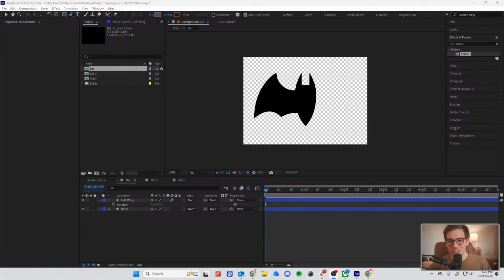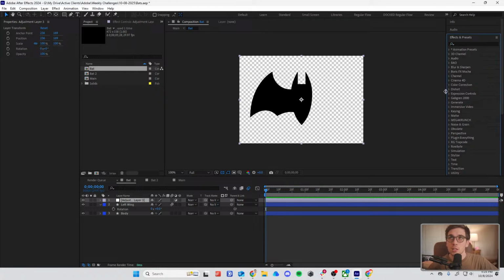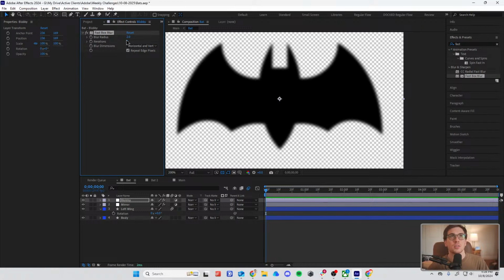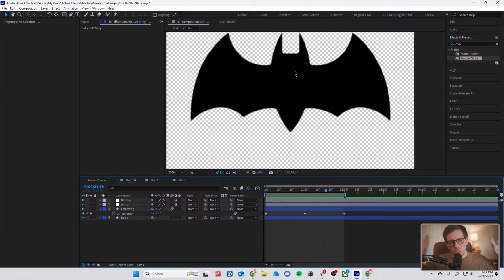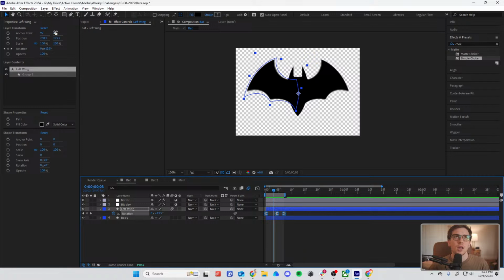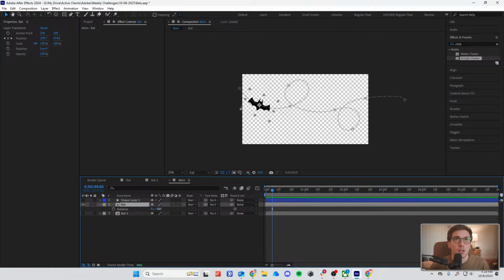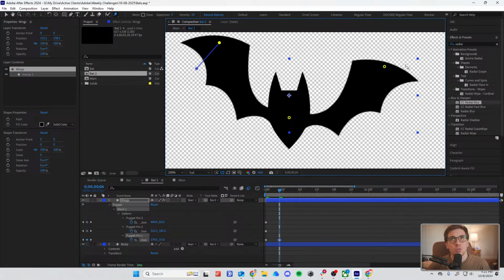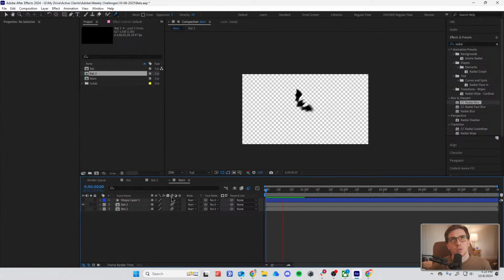Animate Flying Bats | Video Animation Challenge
CHALLENGE: Watch out for flying keyframes! In this After Effects challenge, you'll learn how to animate cartoon bats swooping through your scene. Take on the task of animating objects along a path and creating glowing eyes in the dark.

Join your host Ryan Selvy each week to learn how to approach each challenge using Premiere Pro and After Effects. Get your questions answered, see what the community is creating and get feedback on your work!

00:00 Start
01:13 starting in after effects
1:31 Anchor points
2:13 the goal of today’s project
03:40 adding mirroring of the wing
06:35 Fast Box Blur
13:03 Composition settings
14:26 Looping bat and creating movement